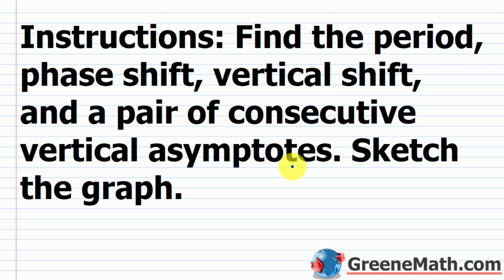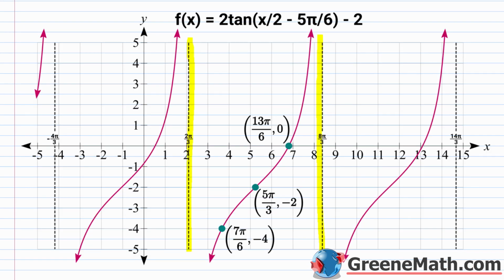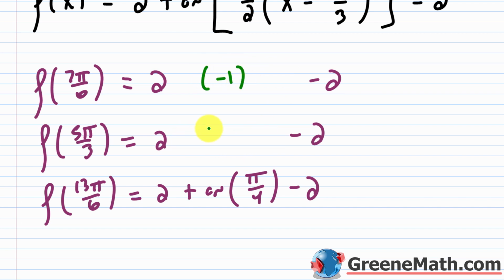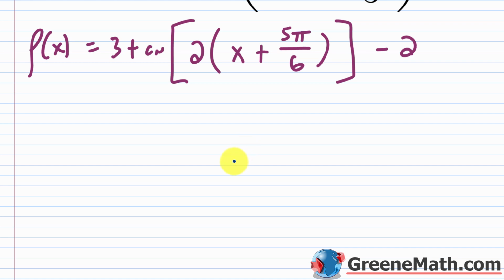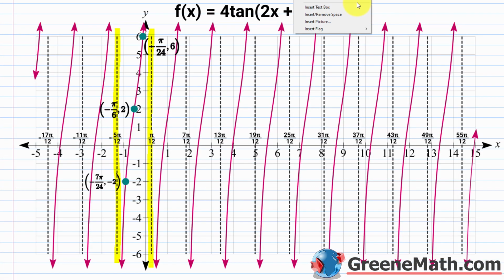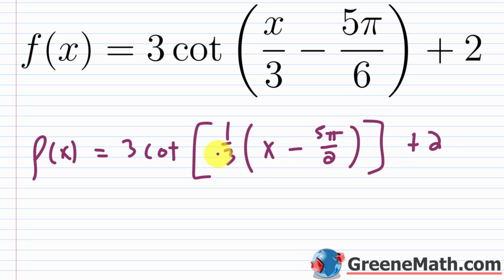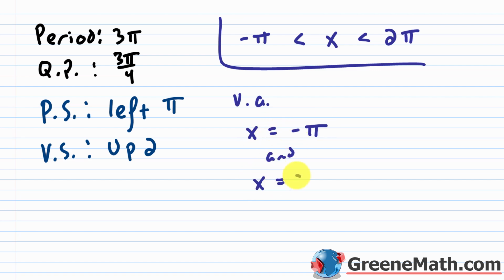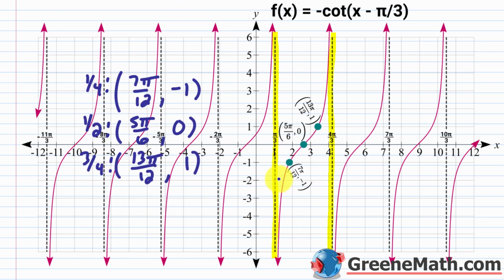Graphing Tangent and Cotangent with Transformations Practice Test Full Solutions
Step-by-Step full solutions for our practice test on graphing tangent and cotangent.

Chapters:

0:00:00 Introduction
0:00:13 Reviewing the tangent function
0:06:13 Problem #1
0:17:24 Problem #1 Using graphing transformations
0:25:27 Explaining how graphing transformations work
0:33:04 Problem #2
0:40:38 Problem #2 Using graphing transformations
0:46:50 Problem #3
0:54:50 Problem #4
0:59:09 Problem #5
1:05:31 Reviewing the cotangent function
1:07:20 Problem #6
1:13:14 Problem #7
1:19:13 Problem #8
1:23:55 Problem #9
1:30:32 Problem #10